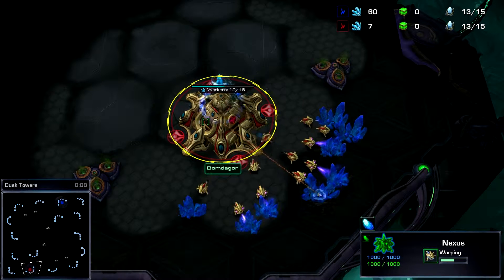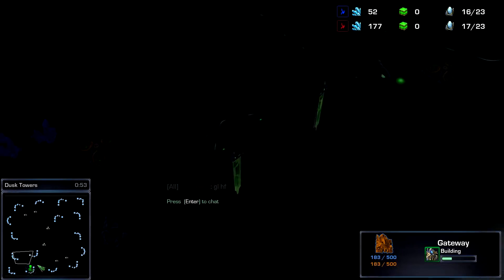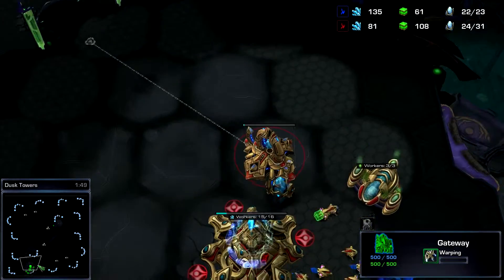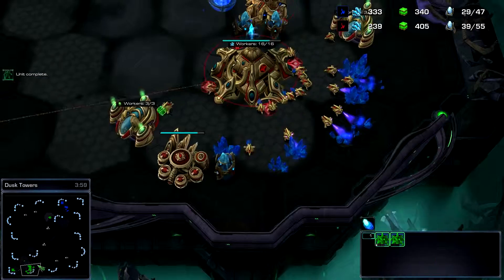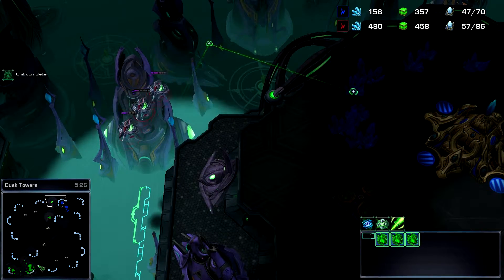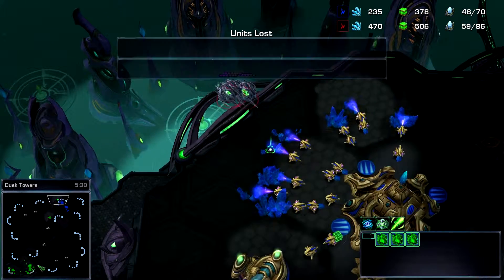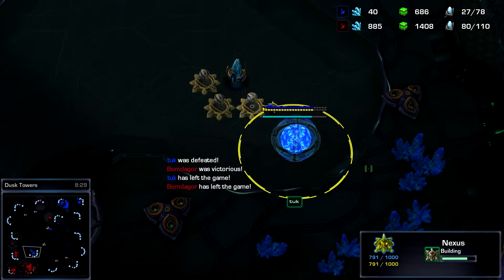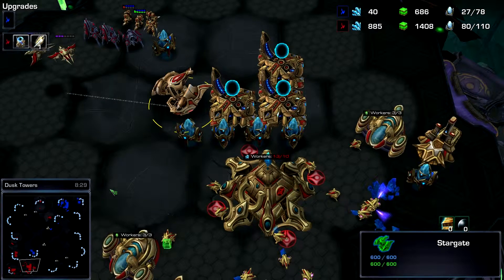SC2 LotV vs tuk Proxy Stargate